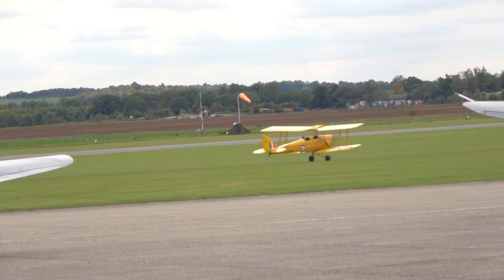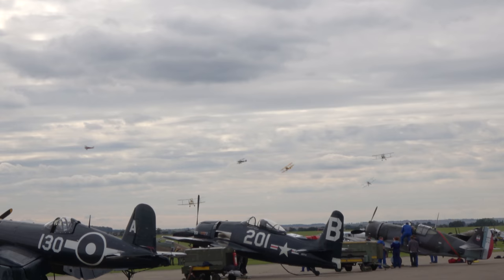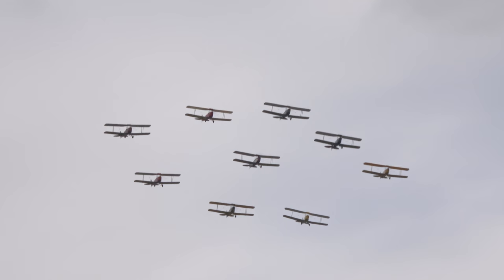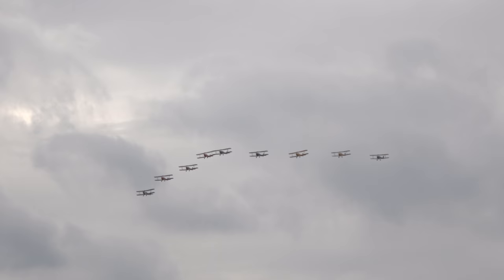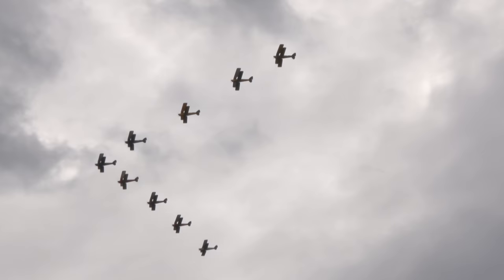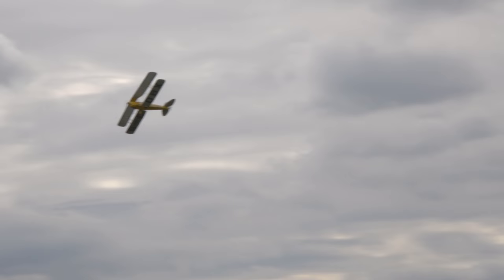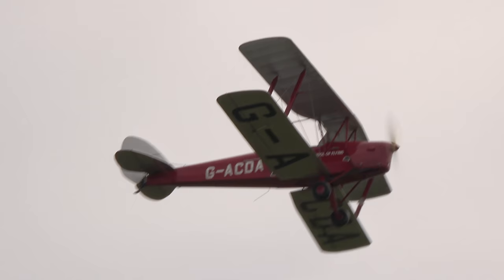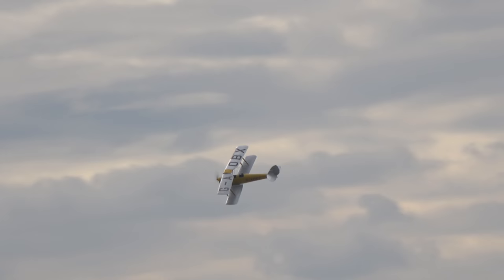Tiger 9 Display Team - Duxford Battle of Britain Airshow 2017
The Tiger 9 Aeronautical Display Team - in this case using 8 de Havilland Tiger Moth's and one Moth Major - performing on the first day of the IWM Duxford Battle of Britain Airshow 2017.

Aircraft used :-
1/. 1940 Morris Motors built de Havilland DH82A Tiger Moth, G-AOBX, s/n 83653 - David Ross Flying Group Trust
2/. 1933 de Havilland built DH60G III Moth Major, G-ACGZ, s/n 5030 - Nigel Lemon
3/. 1941 Morris Motors built de Havilland DH82A Tiger Moth, G-APLU, s/n 85094 - Michael Daisy.
4/.  1933 de Havilland built DH82A Tiger Moth, G-ACDA, s/n 3175 - Jonathan Turnbull.
5/.  1944 Morris Motors built de Havilland DH82A Tiger Moth, G-AXXV, wearing RAF colours and serial DE992, s/n 85852 - Fly Tiger Moth Ltd.
6/.  1942 de Havilland built DH82A Tiger Moth, G-ANEN, s/n 85418 - G-ANEN Group.
7/.  1943 Morris Motors built de Havilland DH82A Tiger Moth, G-AHOO, s/n 86150 - Jeffrey Milsom.
8/.  1938 de Havilland built DH82A Tiger Moth, G-ANKZ, wearing RAF colours and code N-6466, s/n 3803 - G-ANKZ Tiger Moth Trust.
9/.  1940 dh Havilland built DH82A Tiger Moth, G-ANRN, S/N 83133 - Jonathan Elwes.

Video and Audio content is